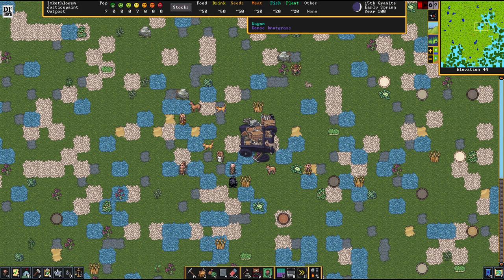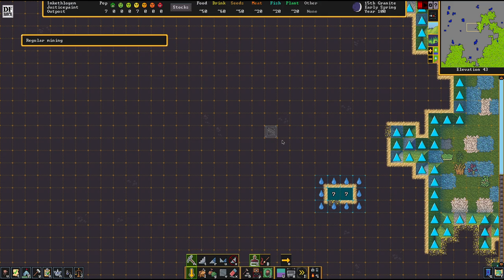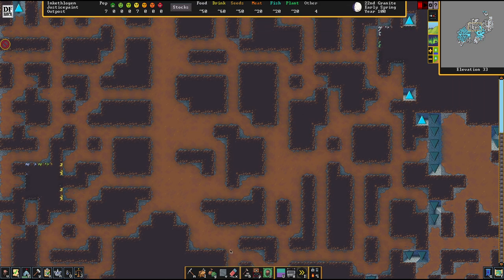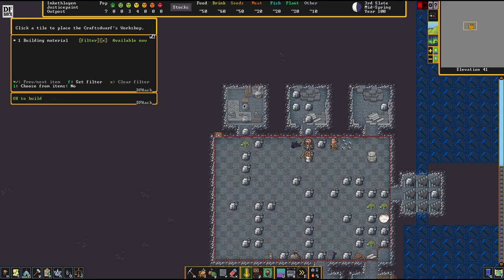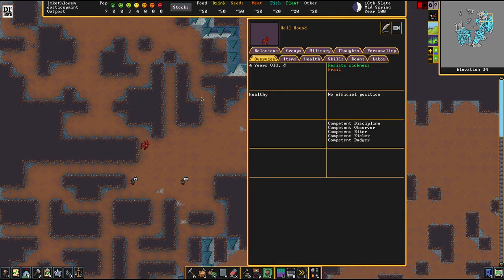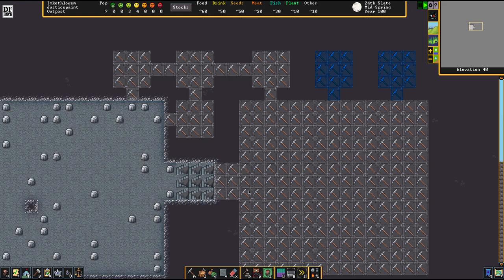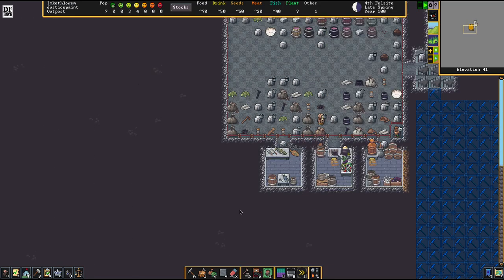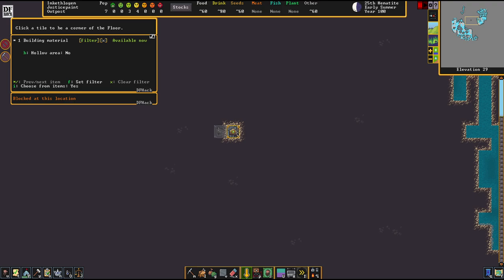NEW FORT - Dark Ages V / 5 War & Mythos DWARF FORTRESS Ep 01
Worldseed: Ic0nGoodEvil
Medium Size 129x129

This is a Gameplay Guide Series for Dwarf Fortress, showing some Let's Play Playthrough Tutorial. This is the Dark Ages V War & Mythos Mod Pack on the  Steam Release Version.